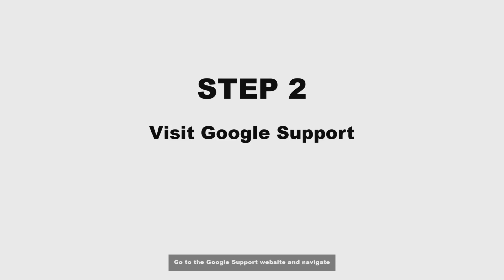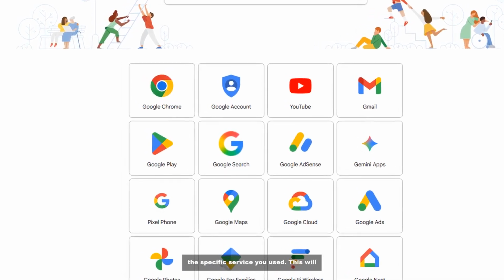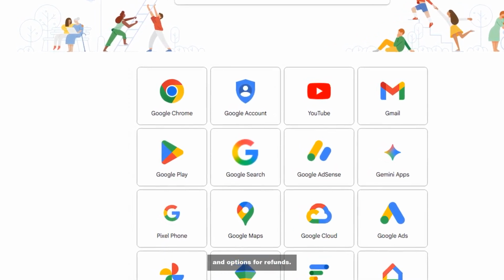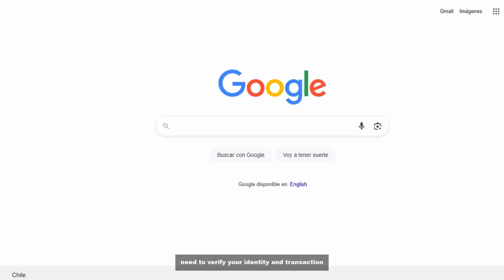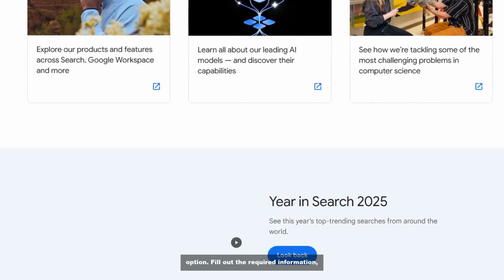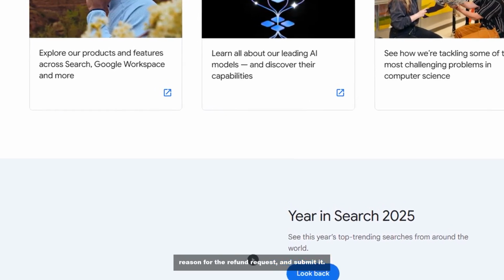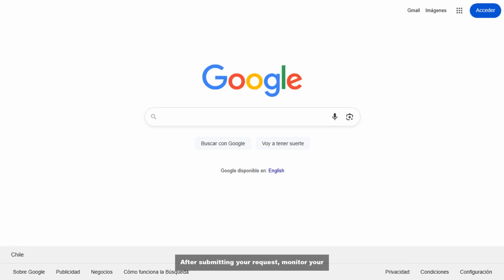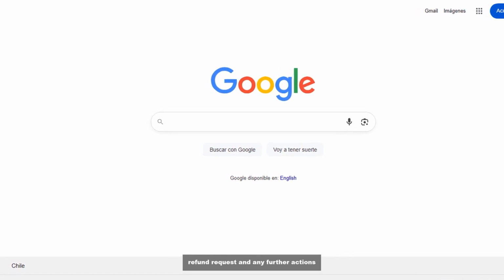How To Get A Refund From Google Calendar 2025 (2026)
In this video, we will guide you through the process of getting a refund from Google Calendar 2025. Whether you made a mistake with a subscription or need assistance with billing issues, we've got you covered.